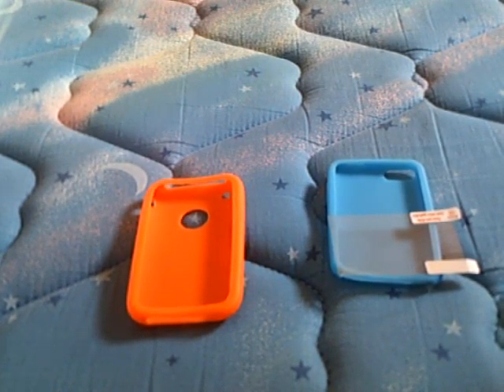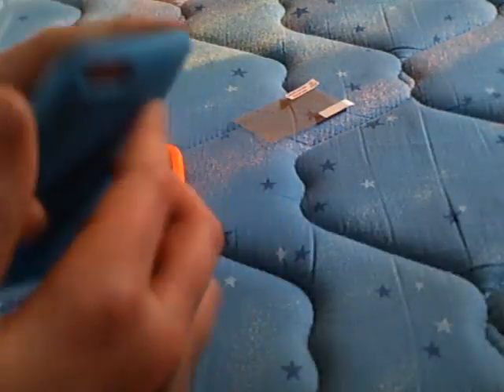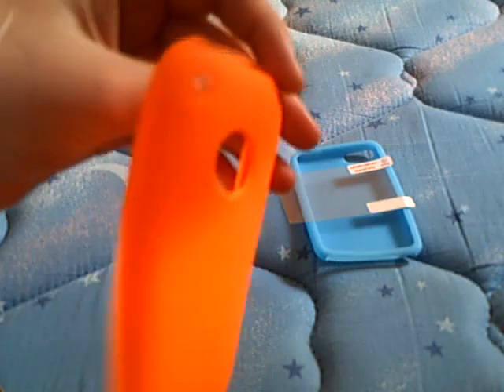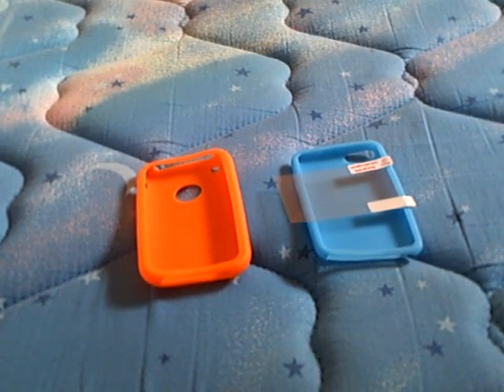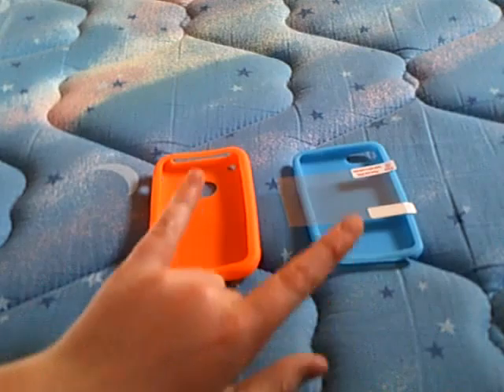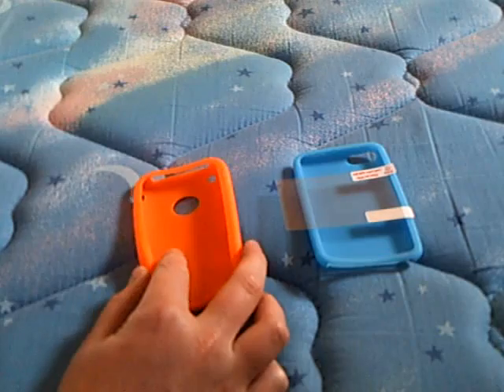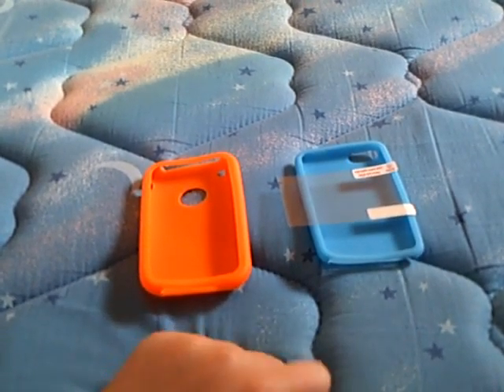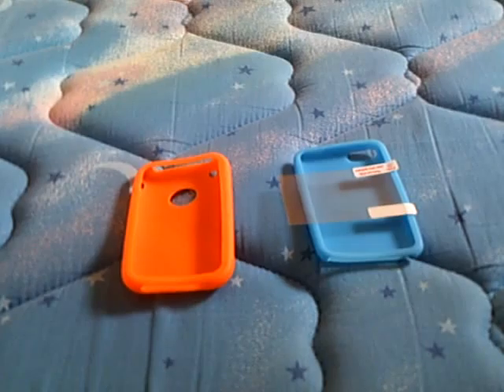iPhone and iPod Touch GIveaway!!! (OPEN)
Watch my newest videos to win an iPad 3